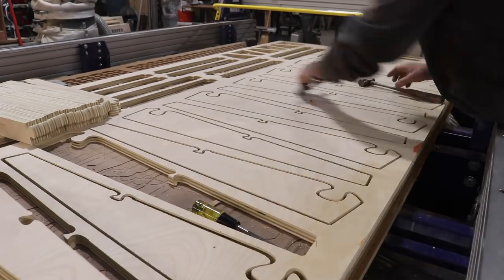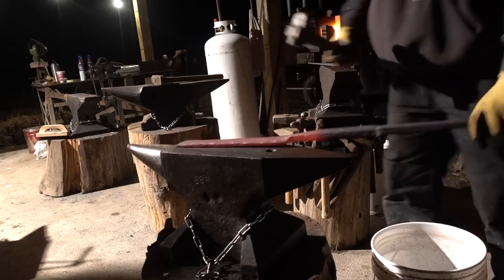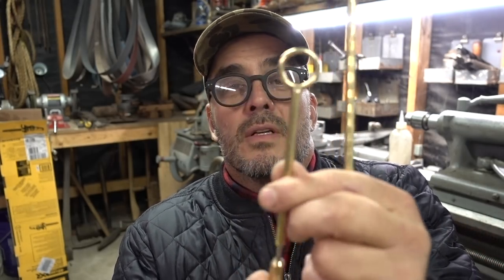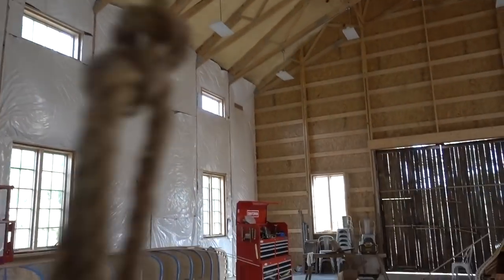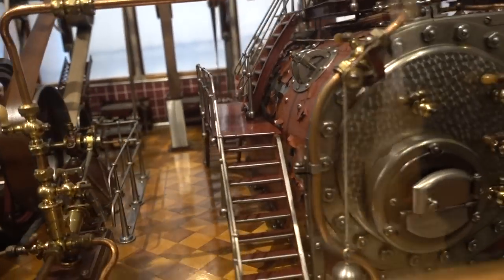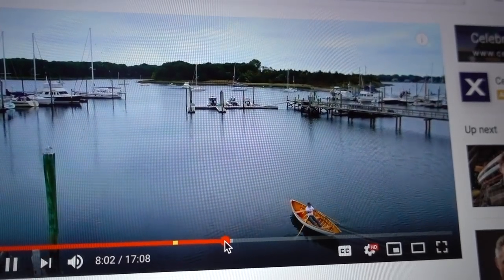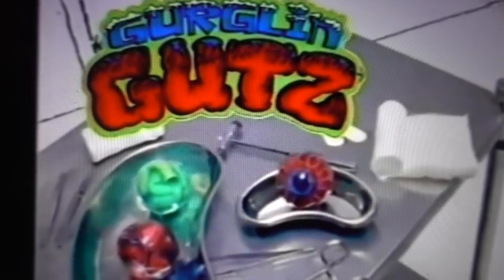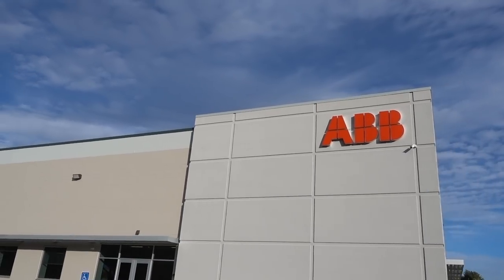DiResta 78 I Might Get a ROBOT